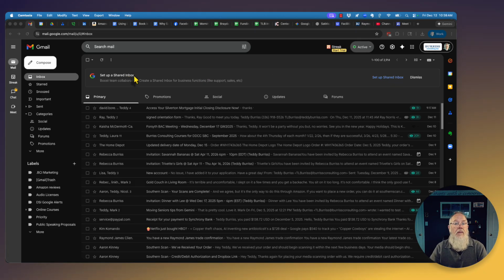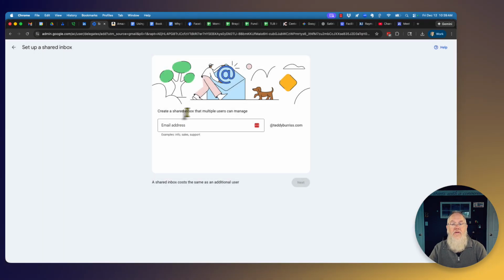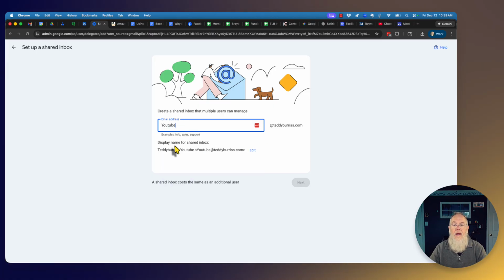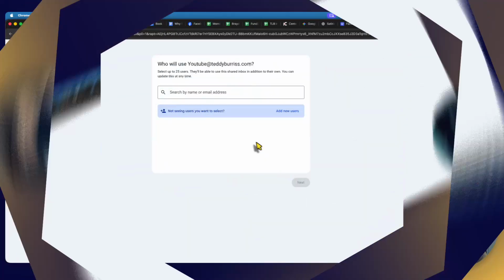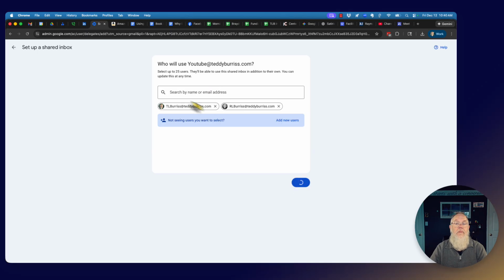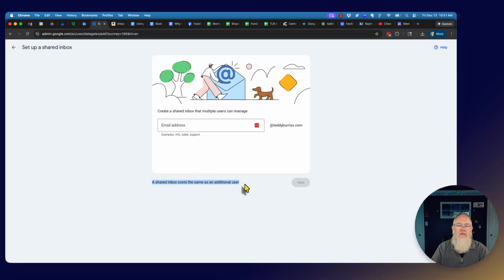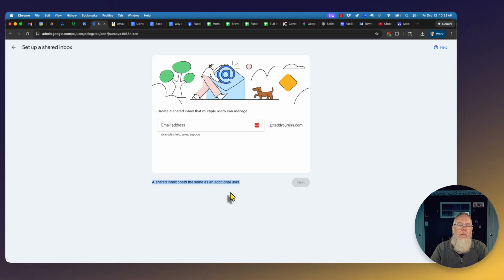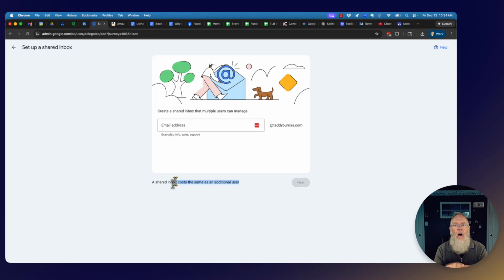How to Set Up a Shared Inbox in Google Workspace (Step-by-Step Tutorial)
Stop sharing passwords! The Shared Inbox in Google Workspace is a powerful tool for team collaboration.

This powerful collaborative tool is a core benefit of your paid Google Workspace license, allowing a team of up to 25 members to efficiently manage a single, public-facing email address (like support@[name].com or info@[name].com).

However, note what happens when I started setting up this feature in Google Workspace.

Or - Another way to look at this - Free Google Workspace Email Addresses

This Google Doc will help with my little Google Workspace hack -